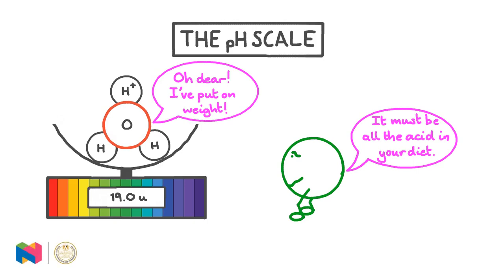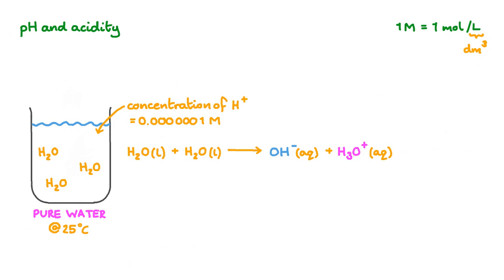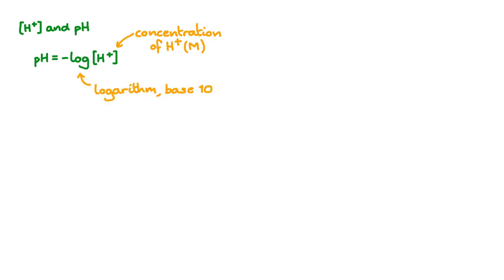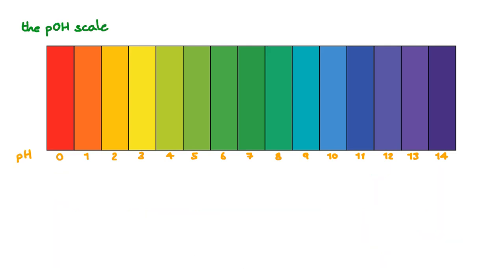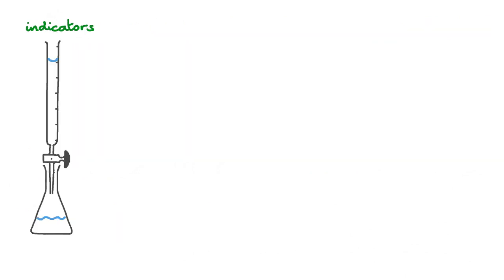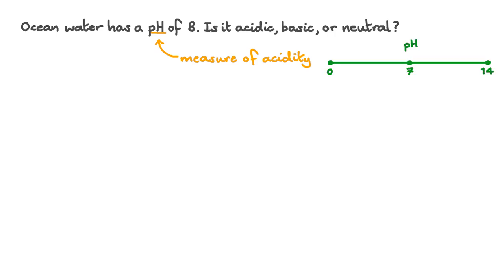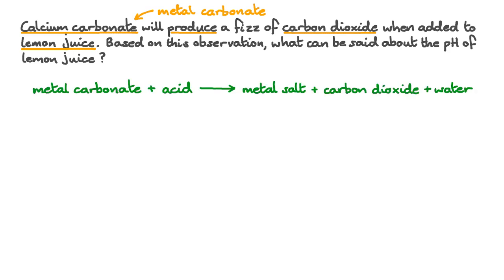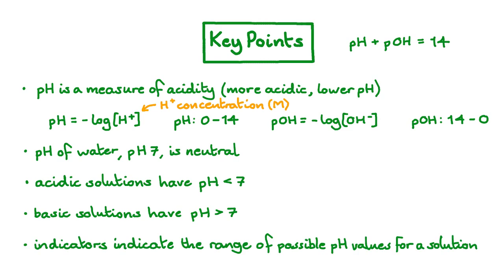Explained! The pH Scale